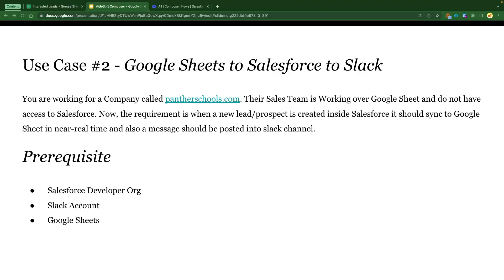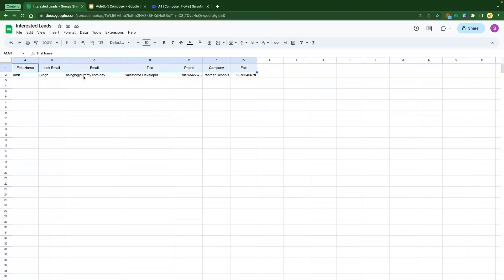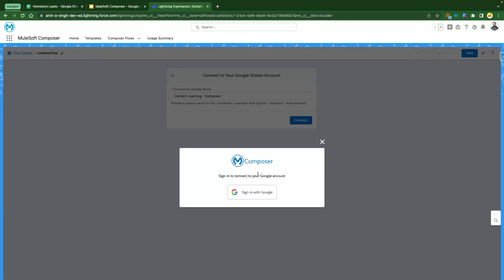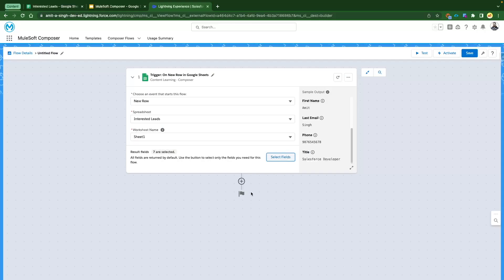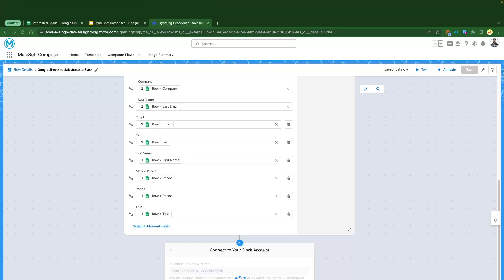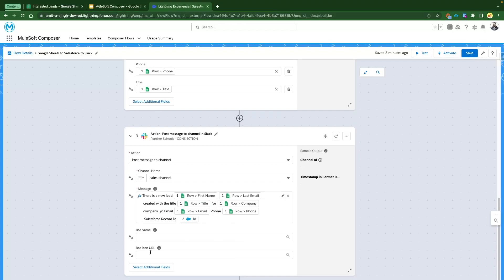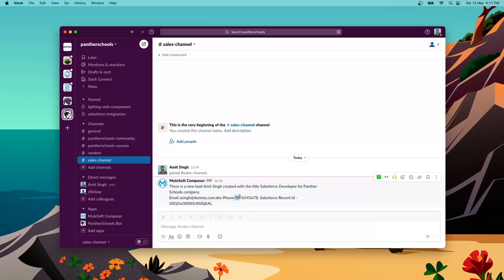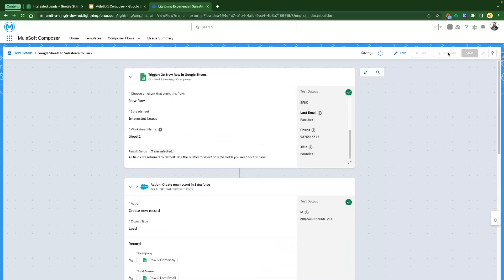EP2 - Integrate Google Sheets, Salesforce & Slack within 20 min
Chapter

00:00 Introduction
00:38 Introduction to Use Case for Composer
01:26 Prerequisite for the requirement
01:49 The Composer Flow
02:29 Develop the Composer Flow
04:43 Setup Google Sheets
07:34 Map the Fields on Target Salesforce ORG
09:40 Connect with the Slack Channel
10:50 Setup the Slack Actions in Composer
12:56 Test the MuleSoft Composer
14:34 Modify the flow to Send the Private Slack Message
16:12 Test the flow again
17:54 Thank You